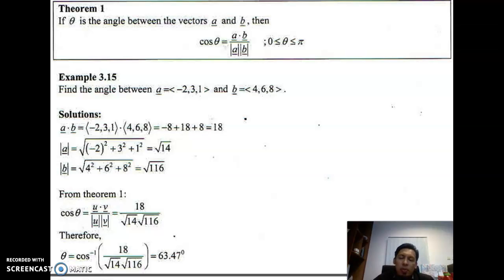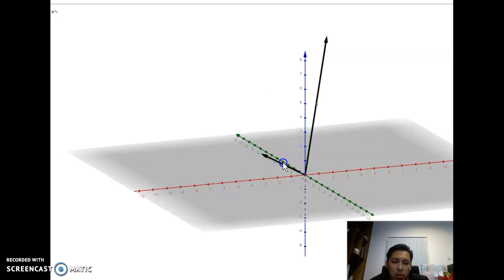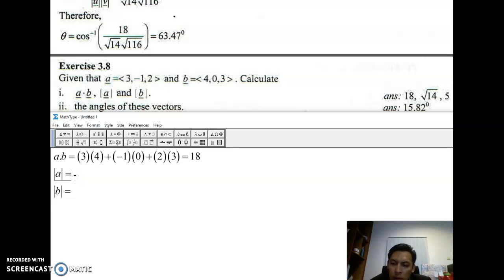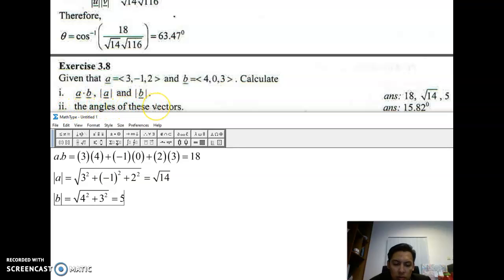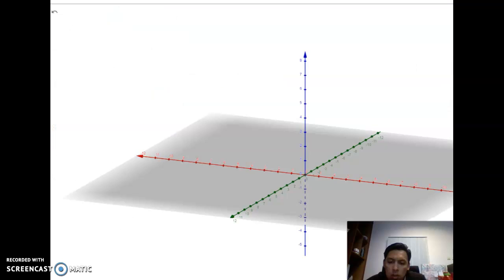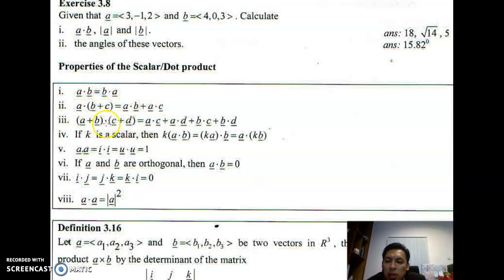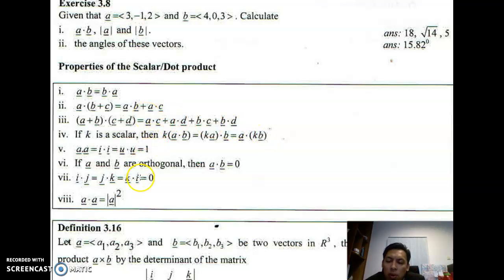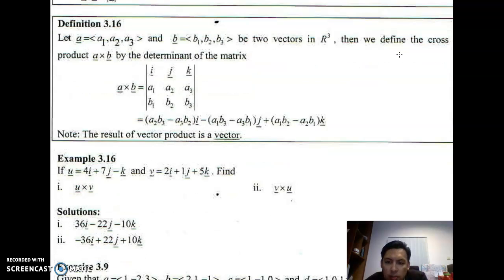47. Dot product (Finding angle between vectors)